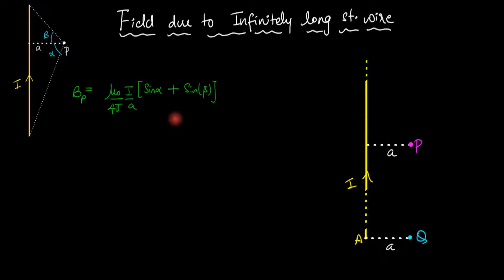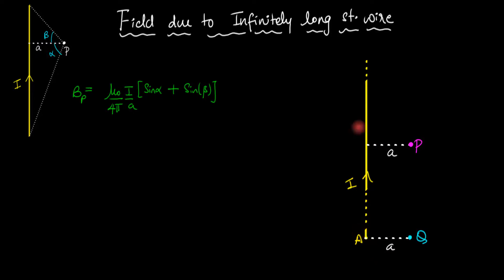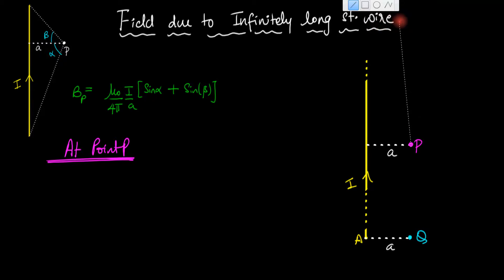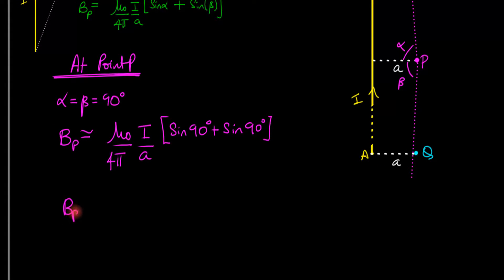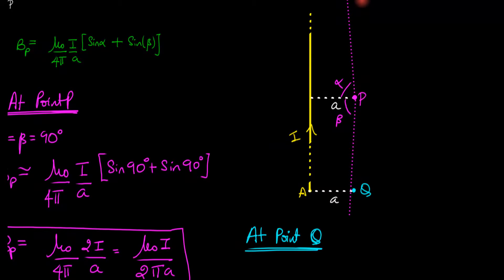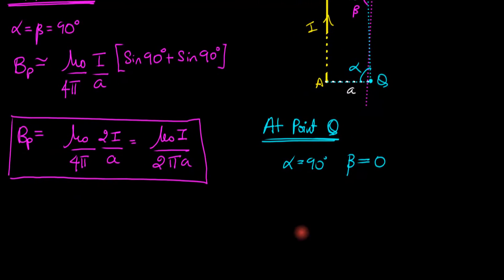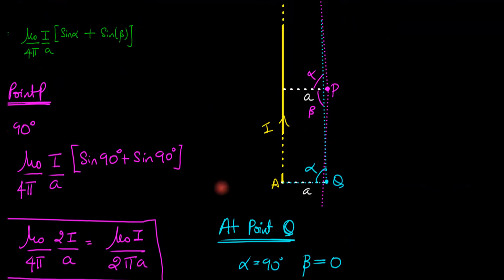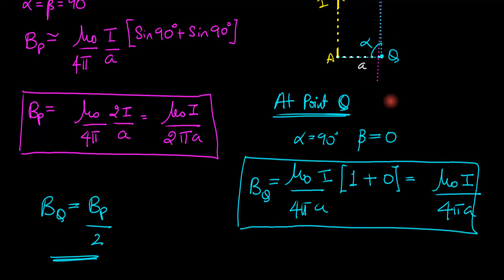Magnetic Field due to Infinitely long wire (Biot Savart Law Application)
In this video, we look at the magnetic field due to an infinitely long wire.
This is the continuation of the previous episode. We shall use the formula derived in the previous episode to just substitute and calculate some values in this episode.